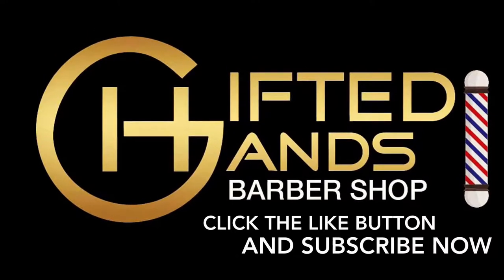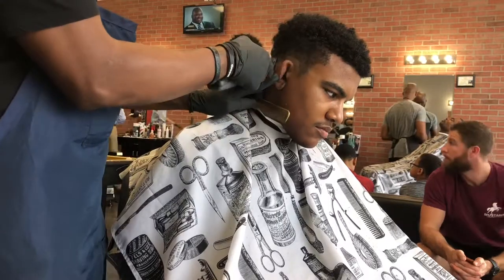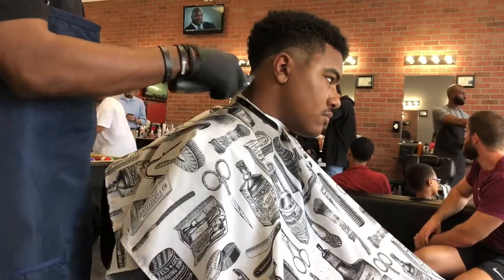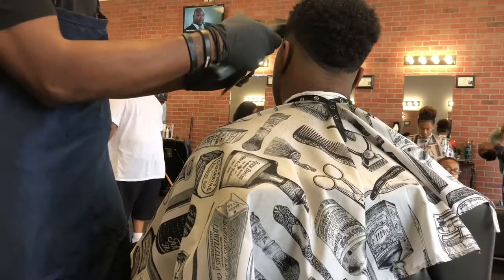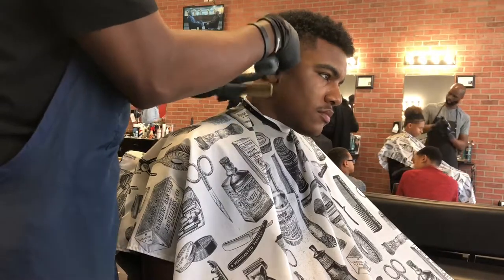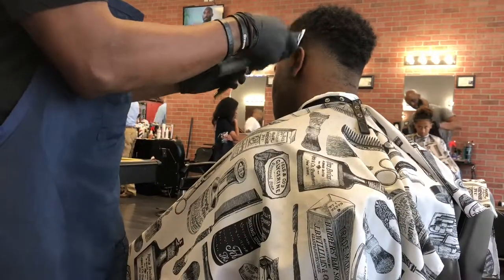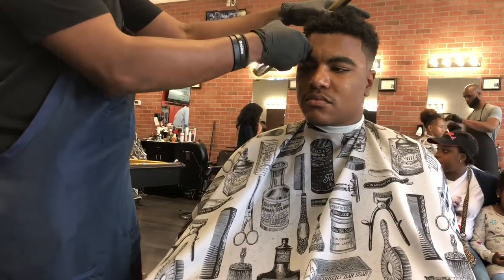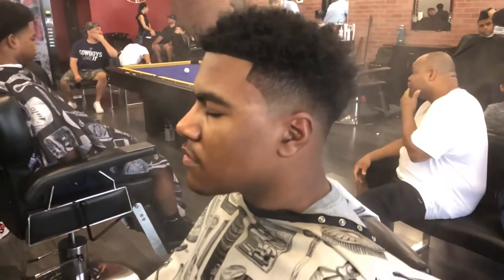Haircut Tutorial $30 A Client FADED!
To Purchase the tools I Use in This Video:

Andis Supra ZR
Ceramic Blades
Andis Slimline Pro Li
Wahl Magic Clip
Toppik Fibers Black
Toppik Hold Spray
Toppik Applicator

To purchase the camera equipment used to flim this video:

Apple iPhone 8 Plus
Mac Book Pro

GiftedHands Barbershop open 6 days a week closed Monday! Open Sunday, All barbers are professional and take there craft very seriously, cutting hair is a craftsmanship and we have Artist here that love to create. Come check us out nice Family friendly environment! Thanks for all the support to all the customers and please continue to enjoy our service as we support the community thank you.

Also I don’t own any rights to this music on my Video